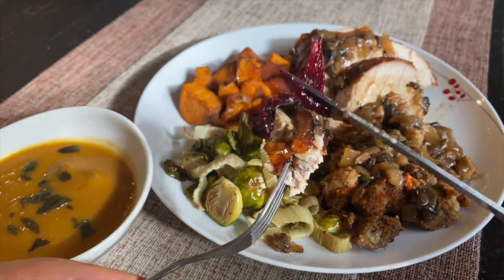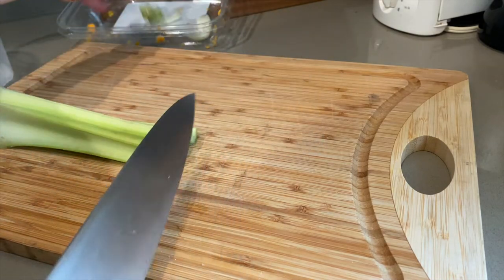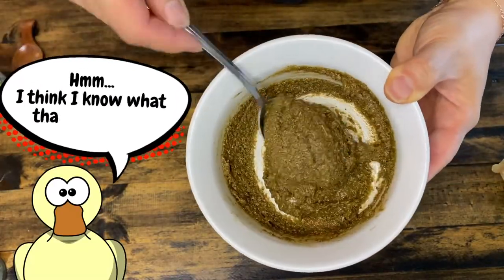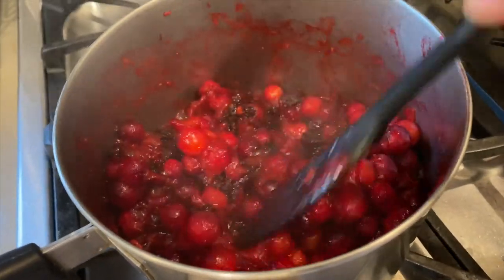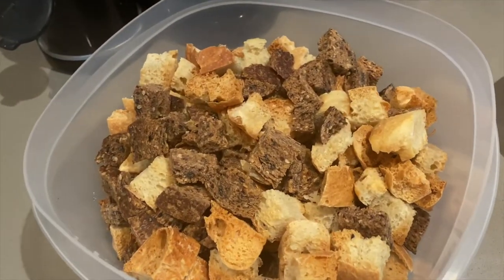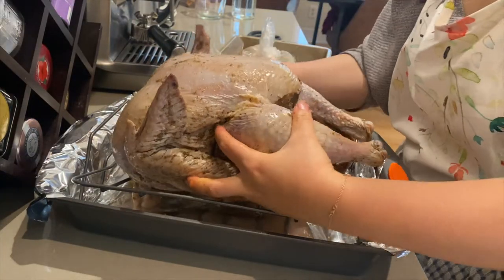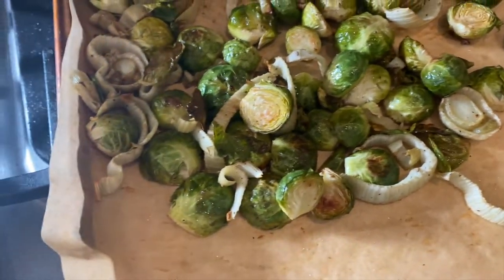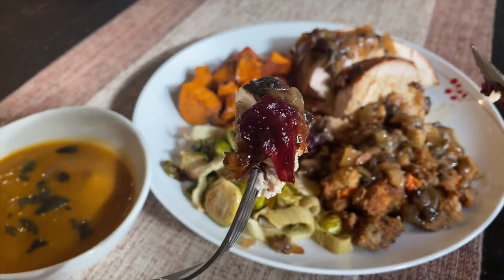Rosie's Stress-Free Thanksgiving Prep | Juicy Roast Turkey | Dairy Free Butternut Squash Soup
Have you ever had a Thanksgiving where you’re worried all day about the turkey and you feel like a crazy person trying to make all the sides at once? By the time everyone sits down for the Thanksgiving feast, your kitchen looks like a tornado went through it and you are ready for a 2 hour nap. It doesn’t have to be that way. Today, I’m going to take you through how I’m preparing for Thanksgiving to ensure that it’s a stress-free day so that I can focus on quality time with family. This is a longer style video so grab a cup of tea, sit back, relax, and enjoy!

I'll be making butternut squash soup, sourdough sausage stuffing, roasted vegetables, giblet gravy, and cranberry sauce. I'll also show you my homemade turkey rub and how I cook my turkey perfectly so that it's juicy and full of flavor. These are some of my favorite easy Thanksgiving recipes and all the food in this video happens to be dairy-free and egg-free.

All products that I highlight in these links are ones that I've used regularly and love. I hope you love them too and I greatly appreciate your support for my channel!
- CorningWare French White Casserole Set
- Le Creuset Braiser & Lid
- Cuisinart Food Processor (I've used this for almost 10 years!)
- Cosori 12-in-1 toaster oven
For additional items

SOURDOUGH | EASY BAKING | EASY COOKING | HOMEMADE FOOD | FOOD FROM SCRATCH | DIY | RECIPES | BREAD | HOW TO | RELAXING